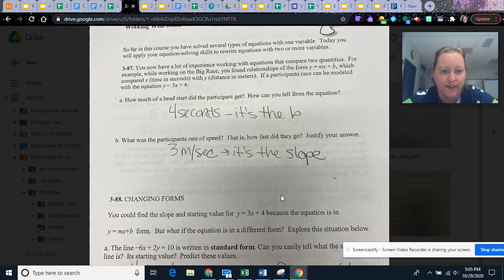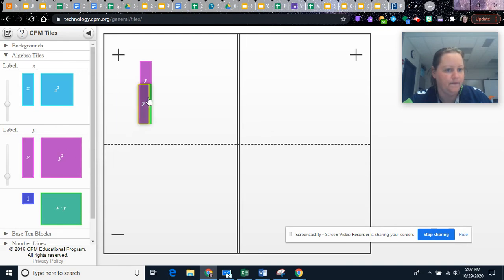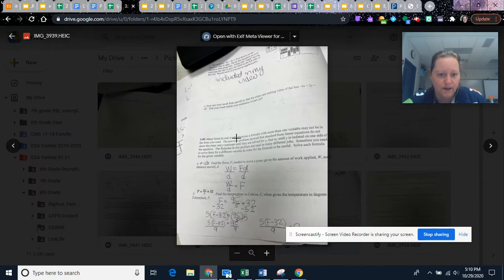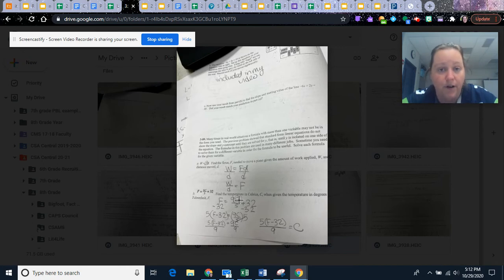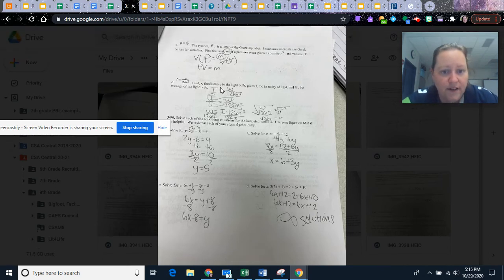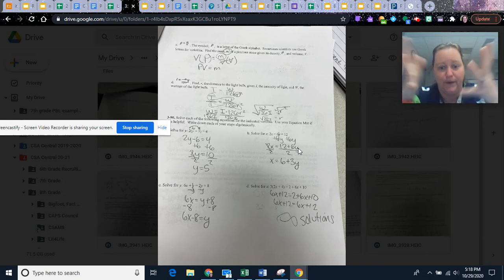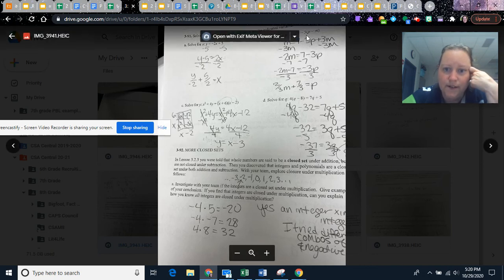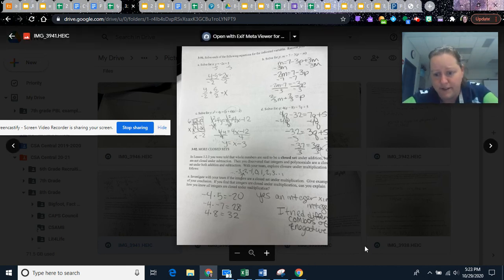3.3.2 classwork explained